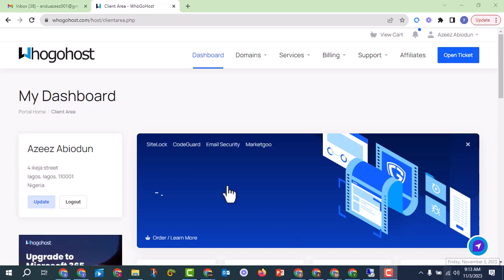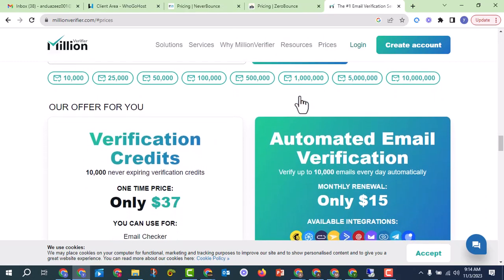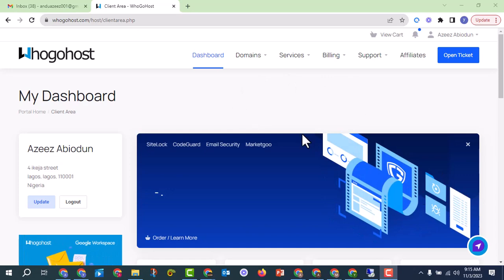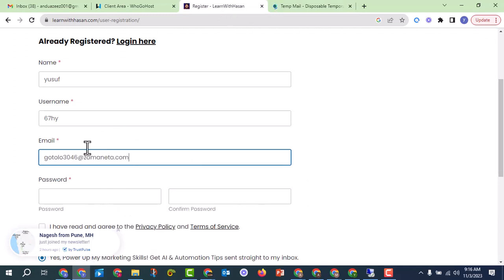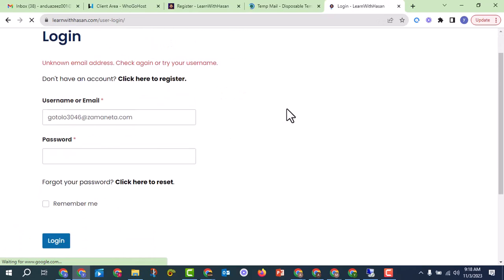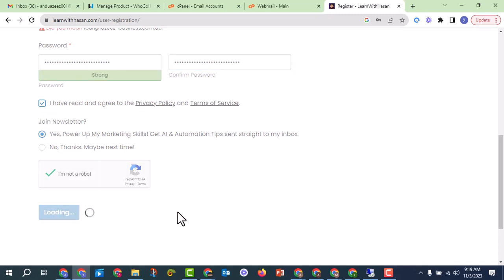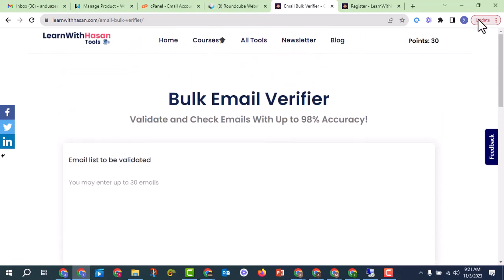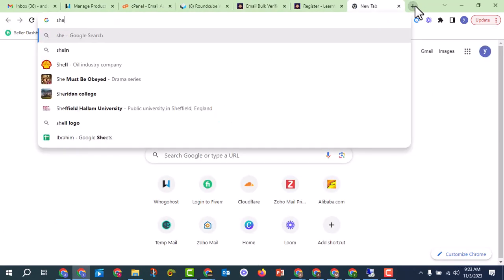Free Bulk Email Verification and Validation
As salaam alaykum warahmatullah,

In this video, I will be showing you how to make money online in a completely Halal way in Islam.